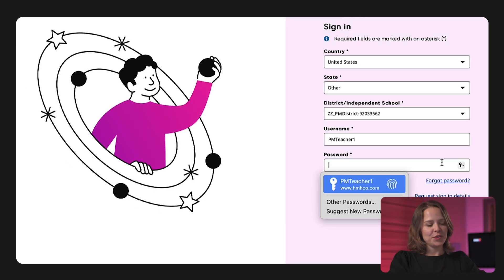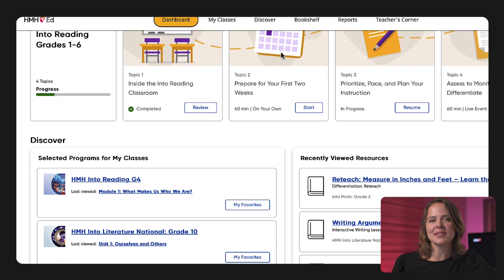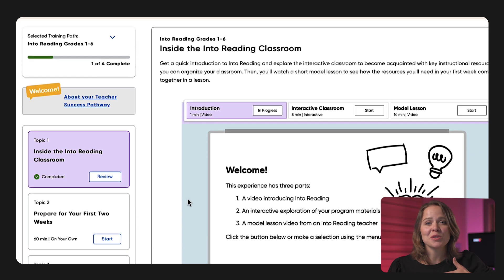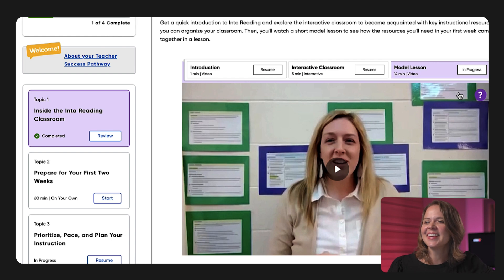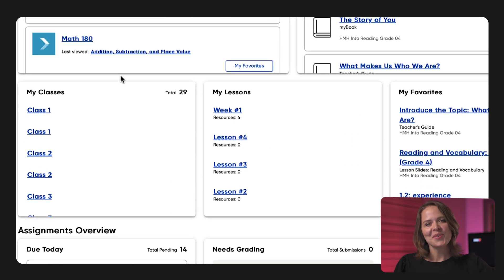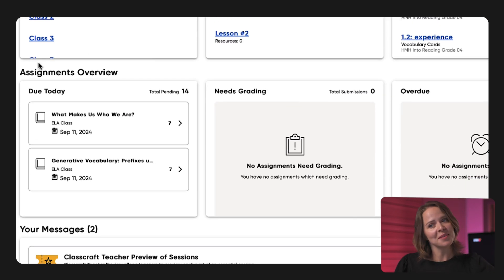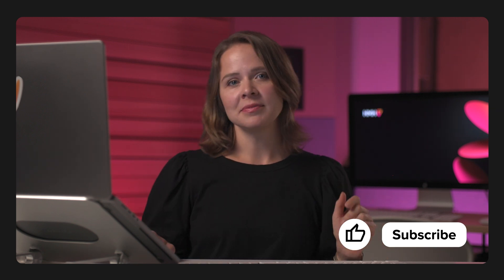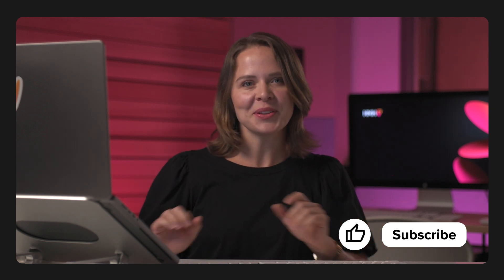Getting Started with Your Teacher Dashboard on HMH Ed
Access lesson plans, assignments, editable templates, real-world professional development, and more on your Teacher Dashboard on Ed.